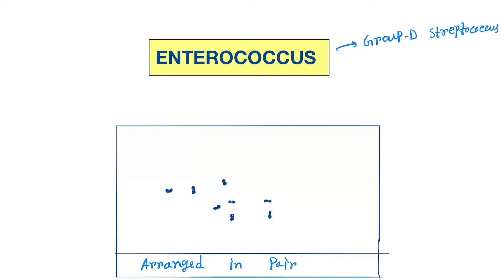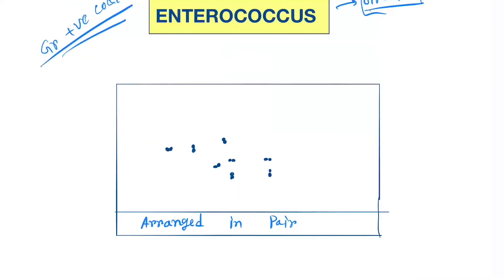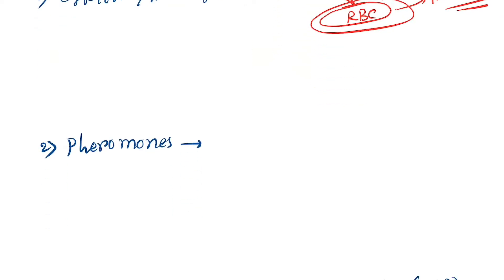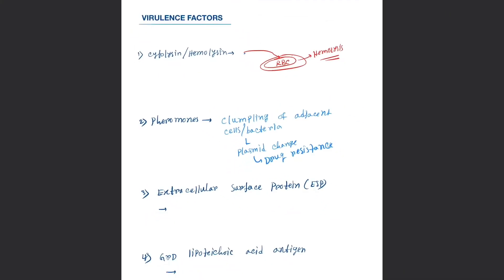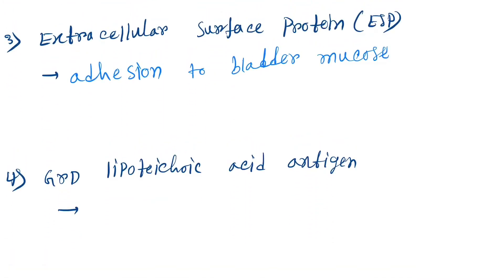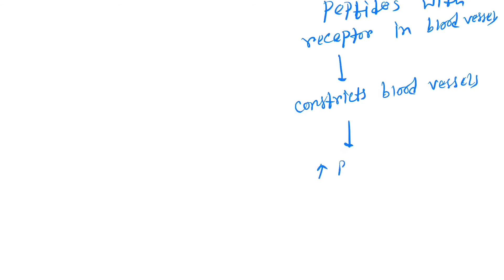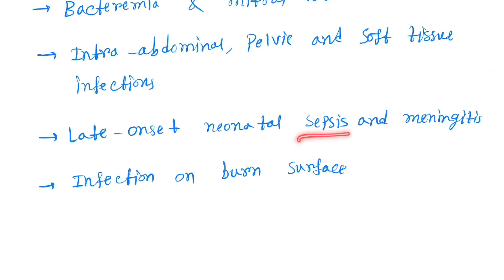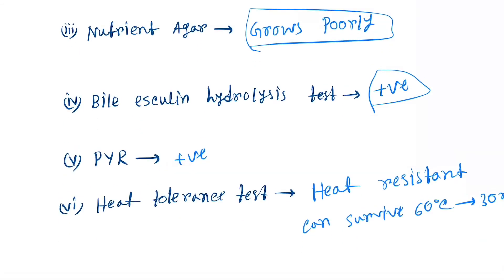Group D streptococcus : Enterococcus : Virulence factors,Clinical manifestations,Lab diagnosis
GRAM NEGATIVE COCCI : will be available by end of December 2019

GRAM POSITIVE BACILLI : will be available by end of December 2019

GRAM NEGATIVE BACILLI : will be available by end of December 2019

Enterococcus is a large genus of lactic acid bacteria of the phylum Firmicutes. Enterococci are gram-positive cocci that often occur in pairs (diplococci) or short chains, and are difficult to distinguish from streptococci on physical characteristics alone.

Enterococcus also called as Group D streptococcus full lecture in details
Virulence factors,Clinical Manifestations,laboratory Diagnosis